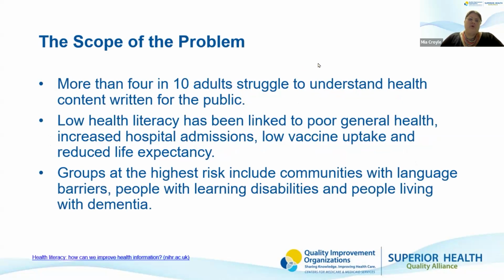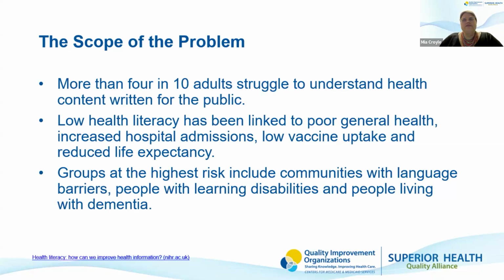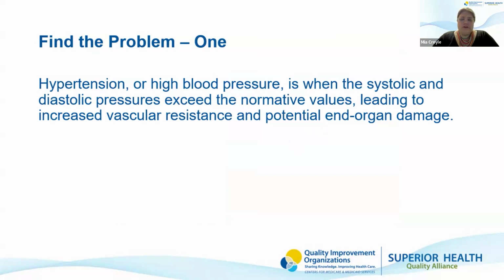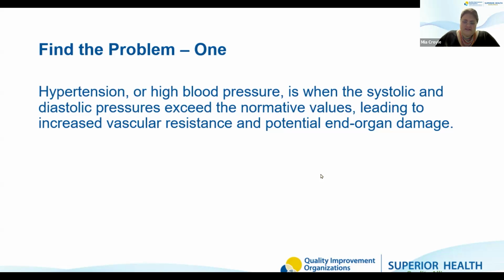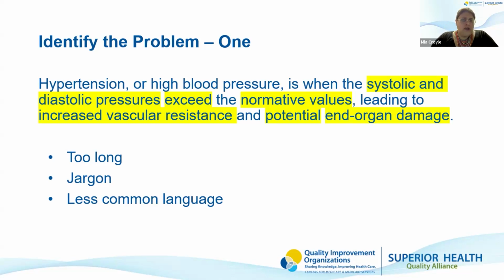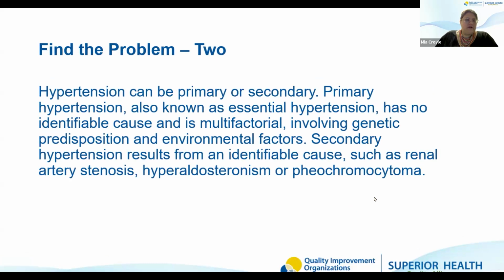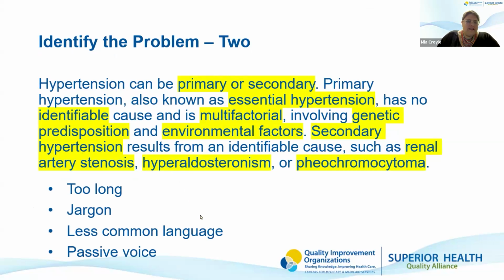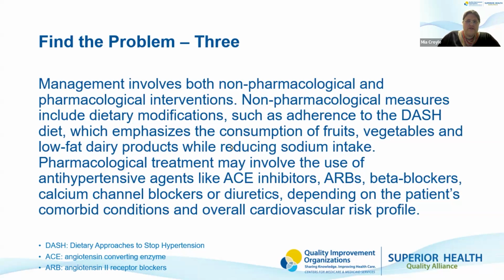Back to Basics September 2024: Health Literacy and Chronic Disease Management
In this interactive session we will look at health literacy and the crucial role it plays in chronic disease management. We will explore ways to revise materials for optimal accessibility and understanding.

Please complete this evaluation to let us know how we are doing